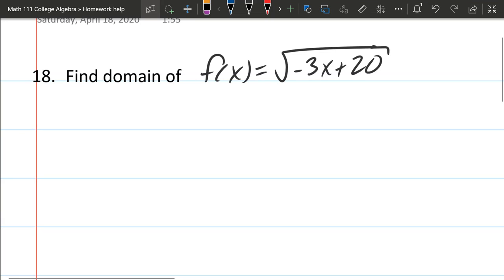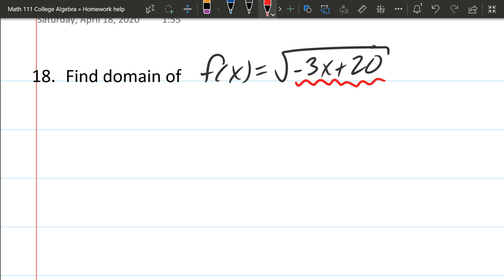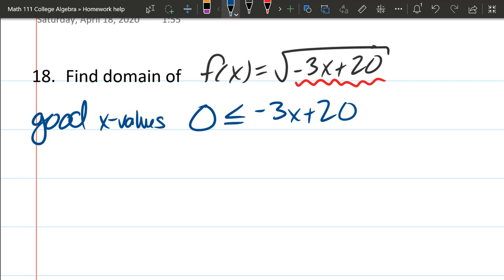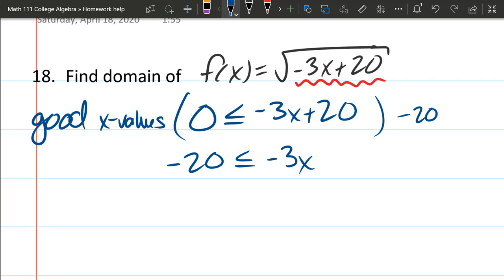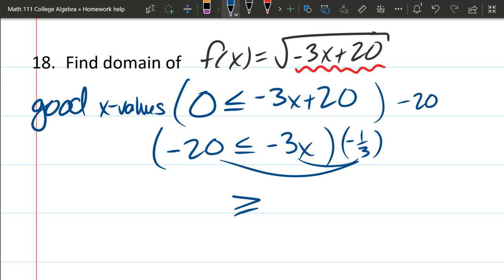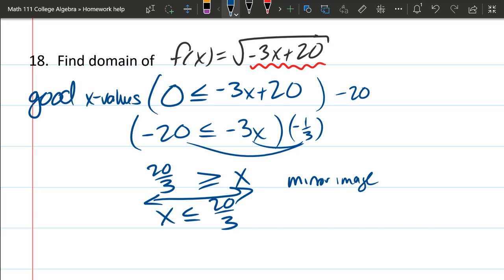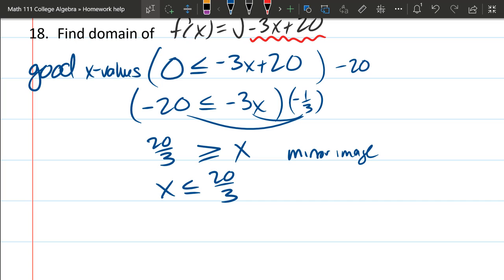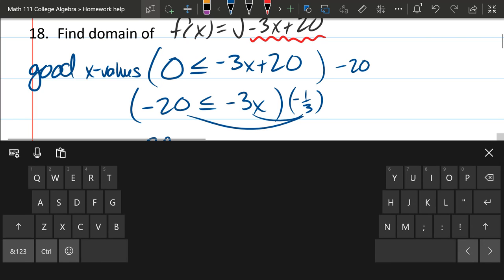Math 111 1.4 Ex Domain Of Square Root